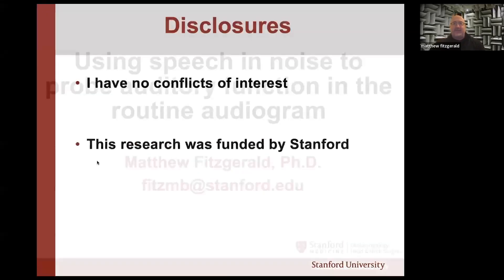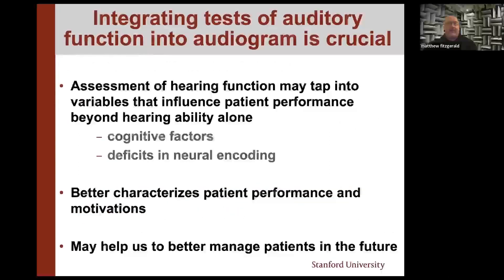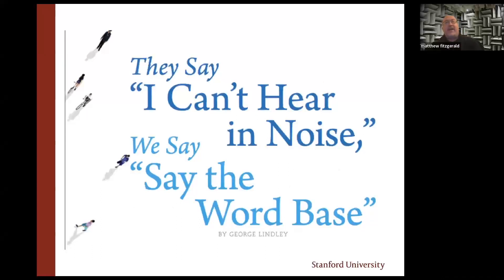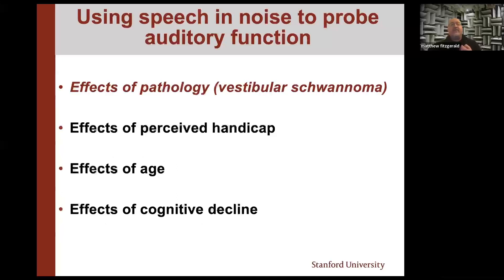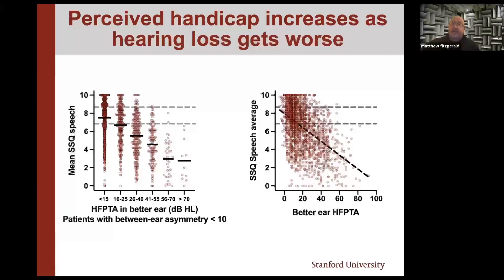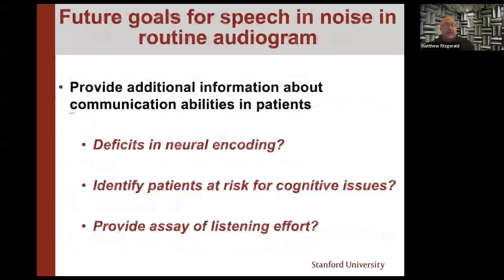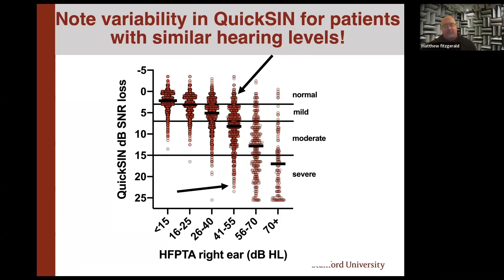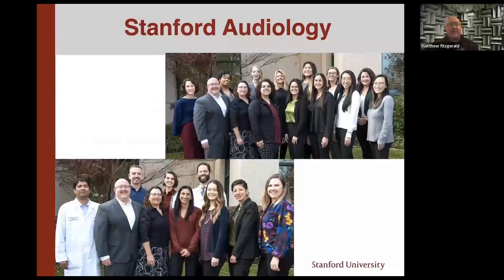Using Speech in Noise to Probe Auditory Function in the Routine Audiogram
This Grand Round took place February 3, 2022.